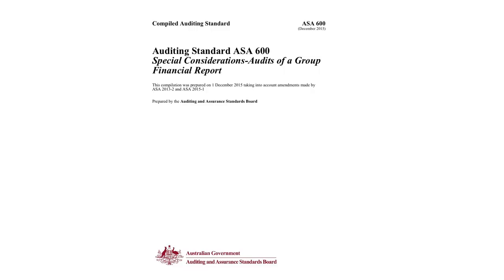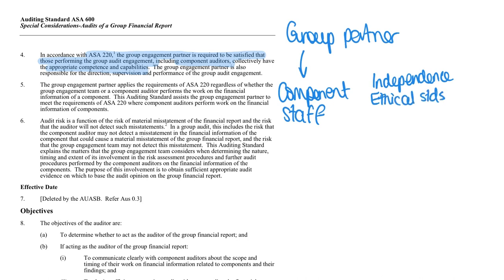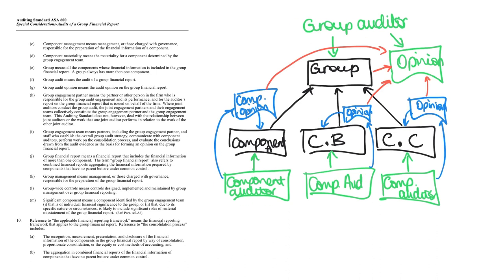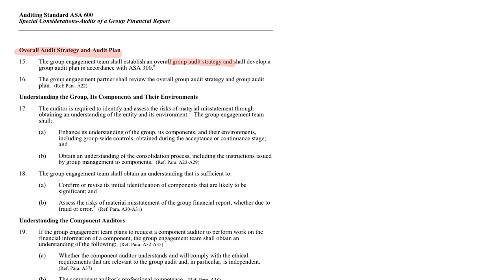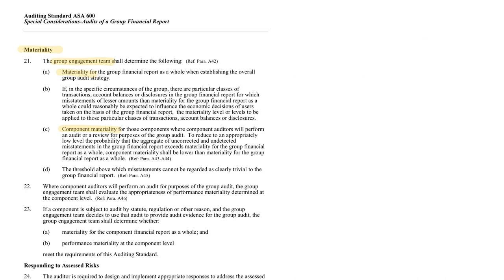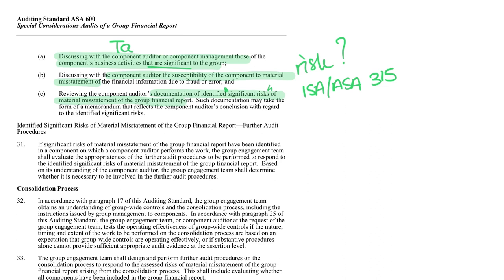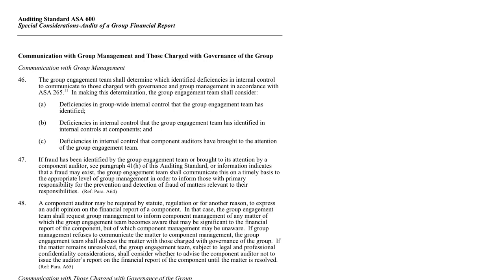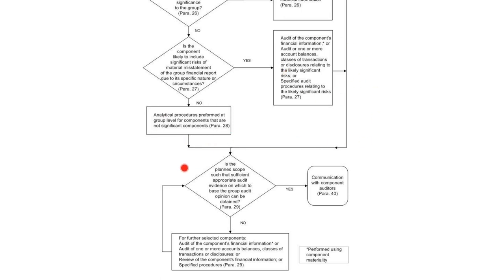Complexities of auditing GROUPS - ASA/ISA600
It is common for publicly listed companies to span over multiple countries - in many instances a Group Audit is required. In this video - I cover the requirements of the group auditor and component auditors.

This is a long video - but if you can watch the first 6 minutes, it should give you the main ideas.

If you have questions about ASA/ISA 600, please feel free add them in the comments below.

Explain Everything iPad app
LumaFusion iPad app